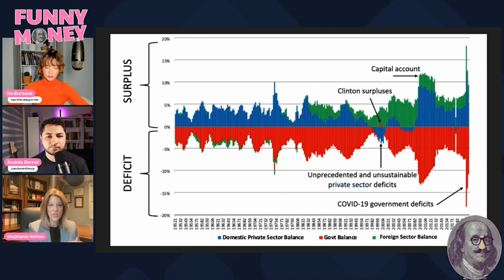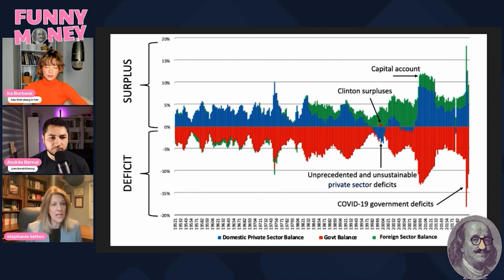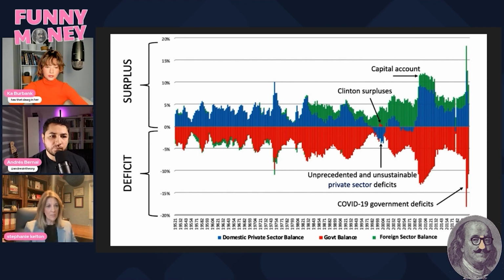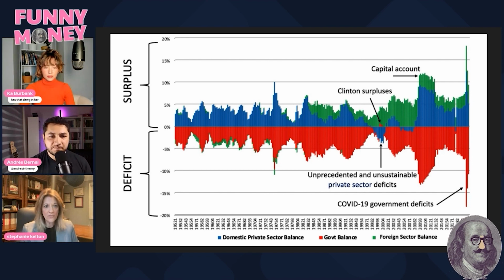Public Budgets with Stephanie Kelton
In this video, our hosts Ka & Andrés sit down with Prof. Stephanie Kelton to discuss the basics of public budgets and fiscal policy: the deficit, the national debt, sectoral balances, where money comes from, and several misconceptions from mainstream economics.